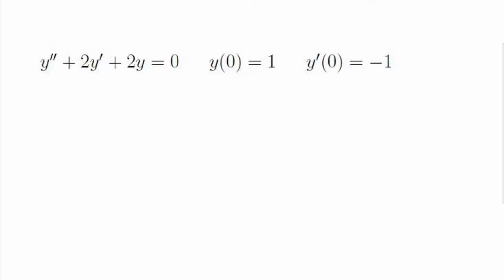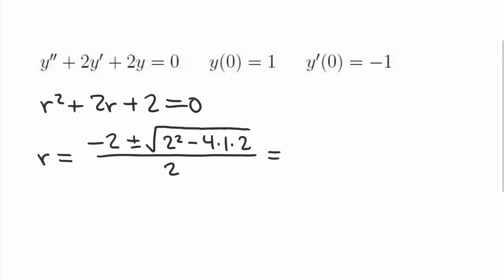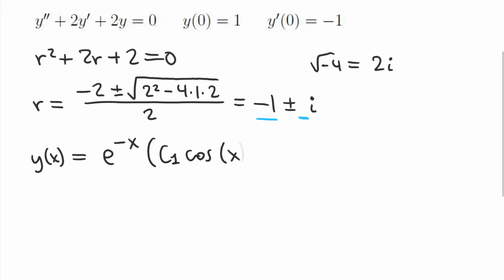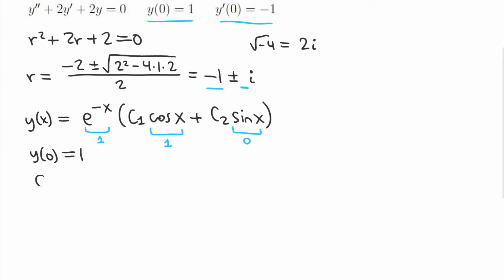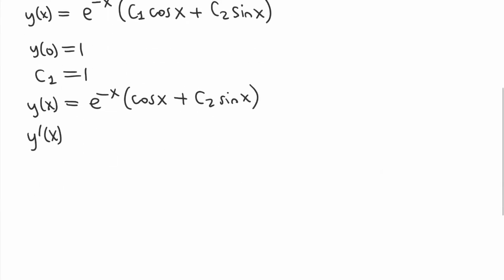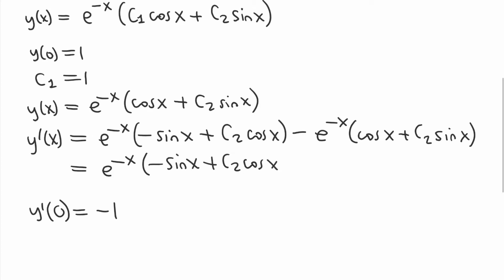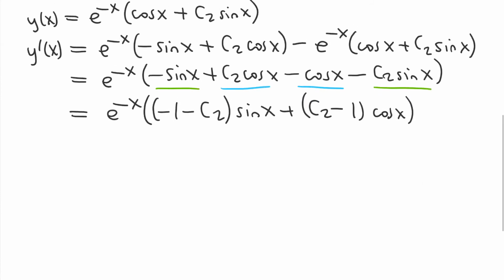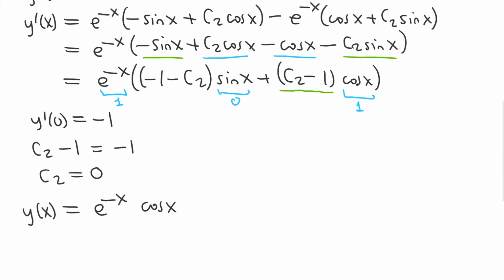Solving a Second-Order Linear Homogeneous ODE with Constant Coefficients IVP (Example)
Solve the initial-value problem y'' + 2y' + 2y = 0, y(0) = 1, y'(0) = -1.